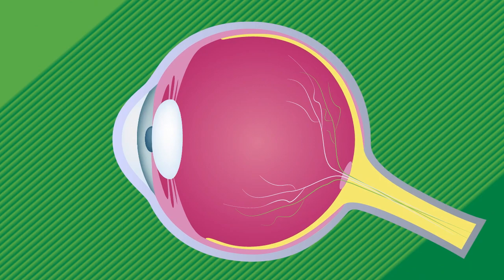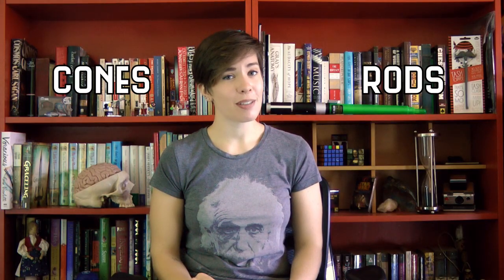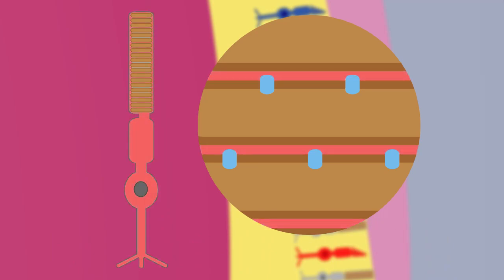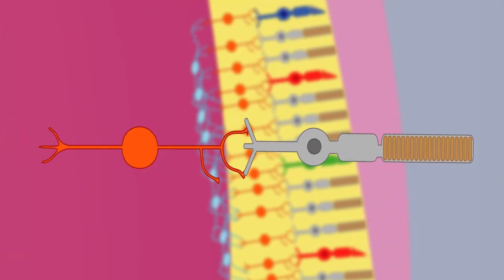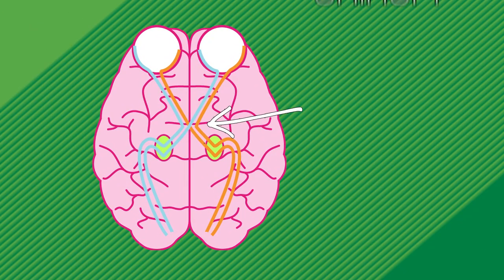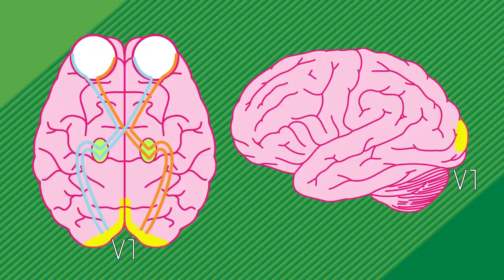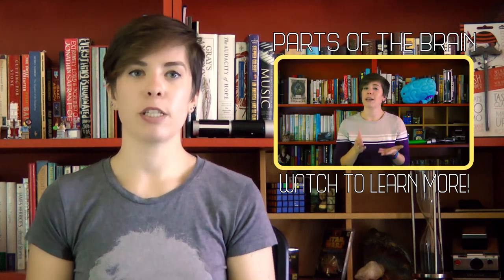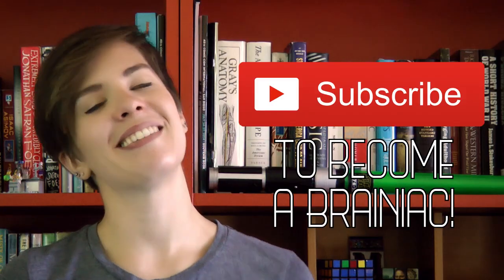How Do We See?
I can see clearly now the rain is gone...oh, and because I know all about the VISUAL SYSTEM! Going beyond the physics of the eye and how light works, how much do you know about how visual information gets sent to the brain? Alie Astrocyte gets into the neuroscience of the visual system and explains how we see the world around us.